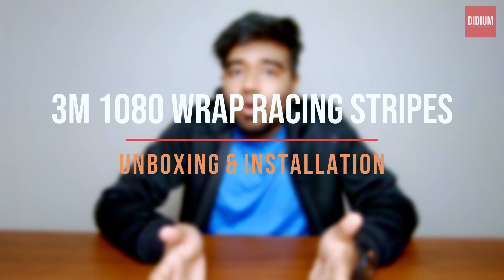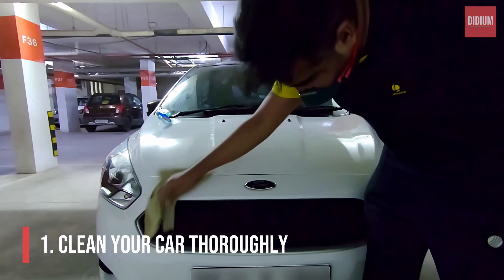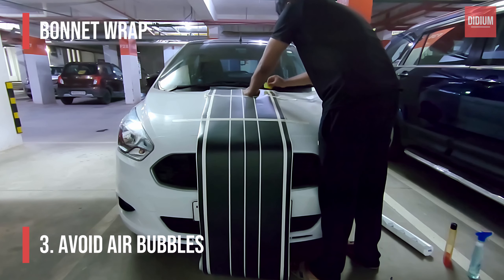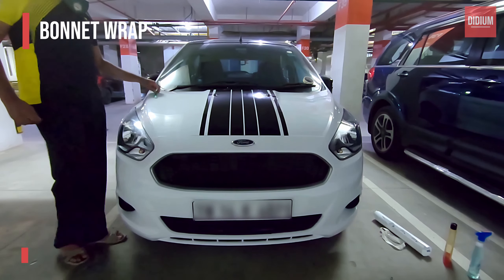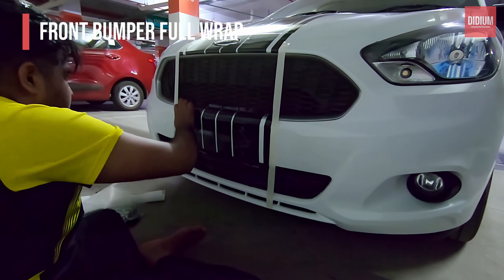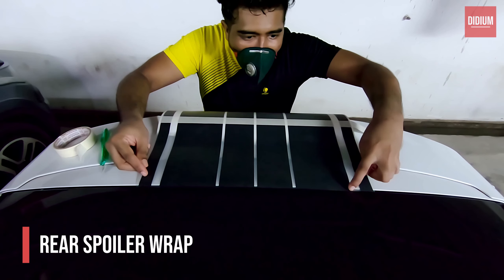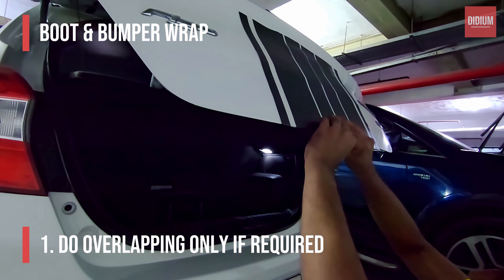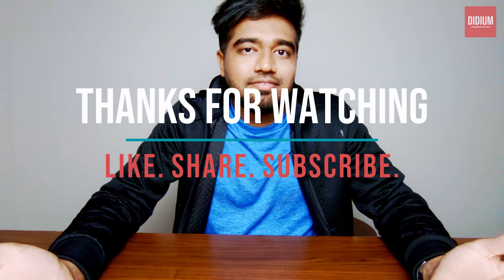How to fix racing stripes in your car? | 3M 1080 Wrap Racing Stripes | DIY | Ford Figo S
Racing stripes have always been an costly affair especially if you want it to be done by companies like 3M. In India, it costs somewhere between 5k - 25k if done by 3M depending on the size of your car and application surface.
So i thought i will buy these vinyls from 3M through amazon and do this wrap myself in a way that everybody can do it at their home, at leisure.

Link to buy